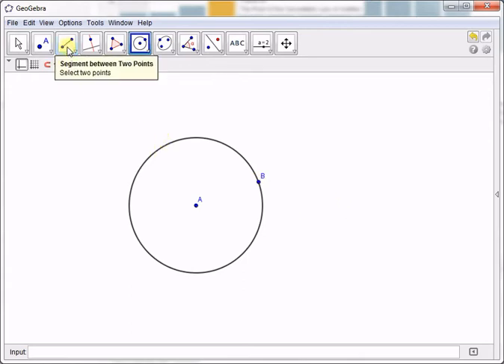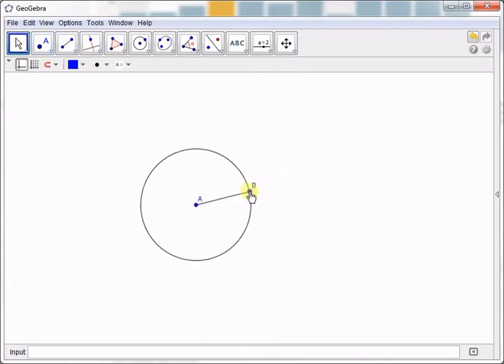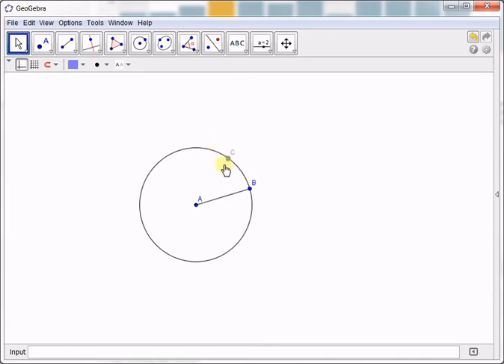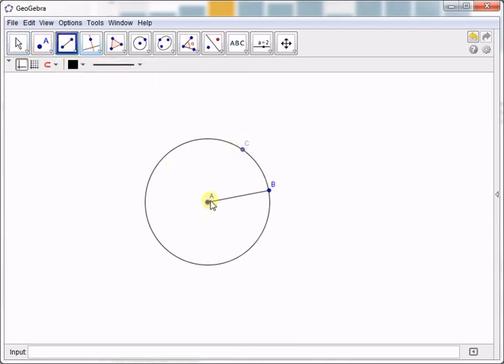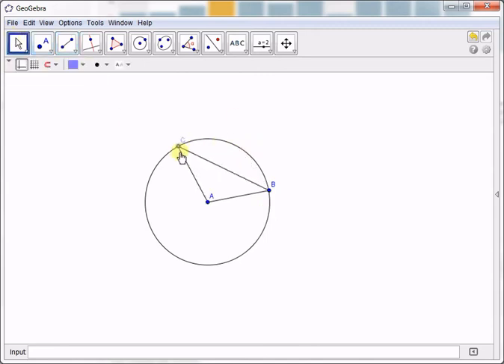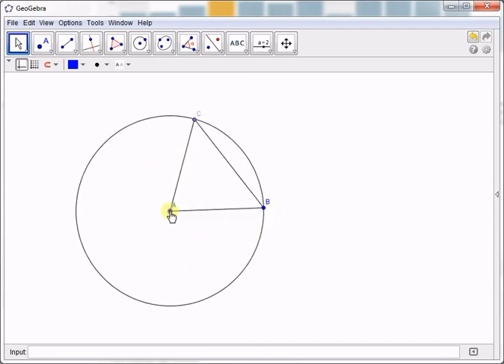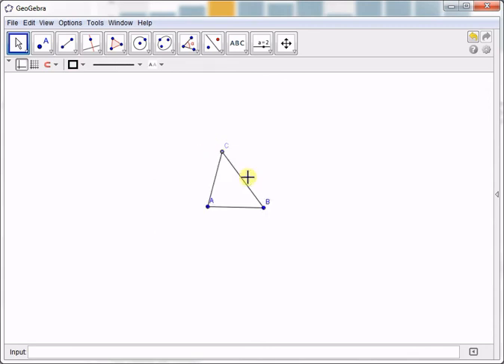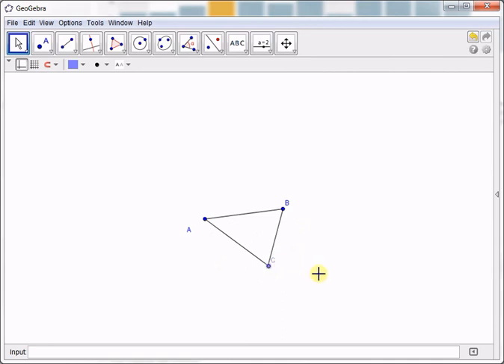geogebra tutorial - isosceles triangle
A GeoGebra tutorial on how to create and isosceles triangel using the radii of a circle.